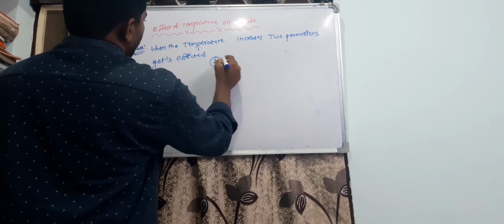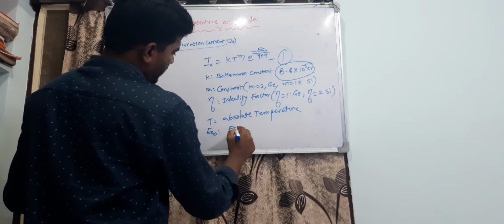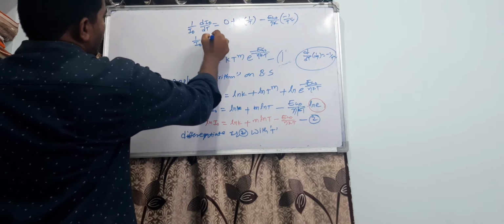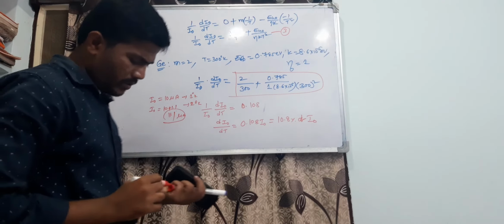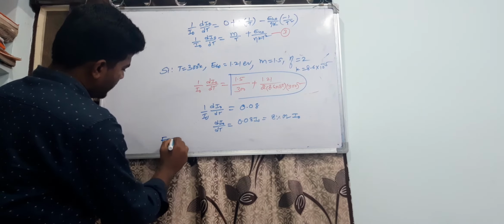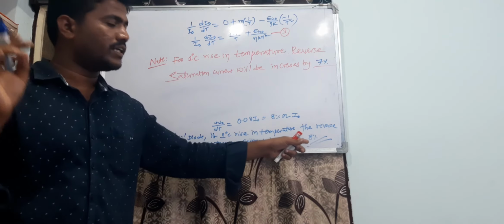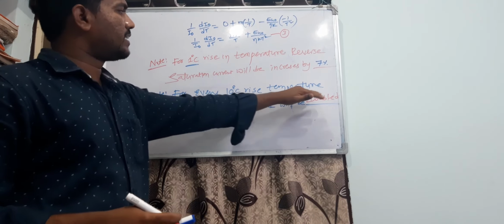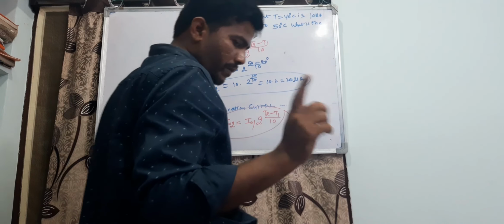Effect on temperature on diode(reverse saturation current)